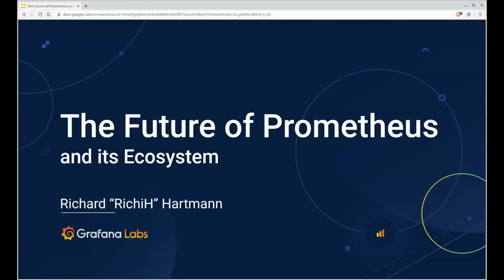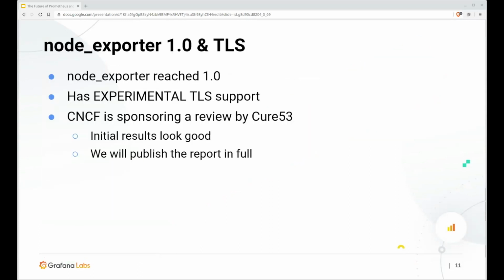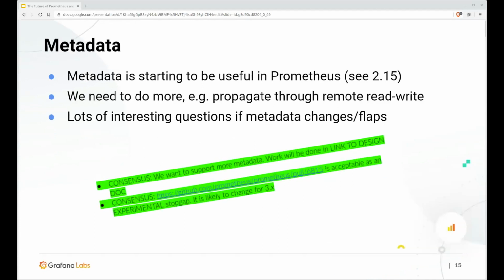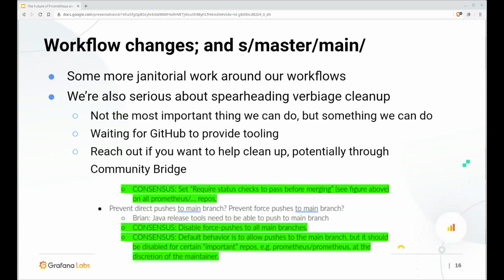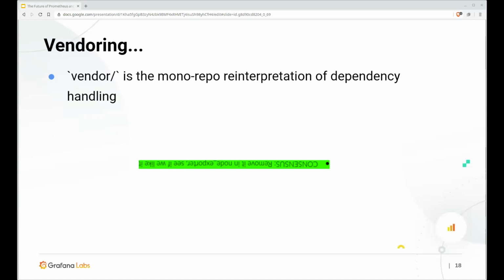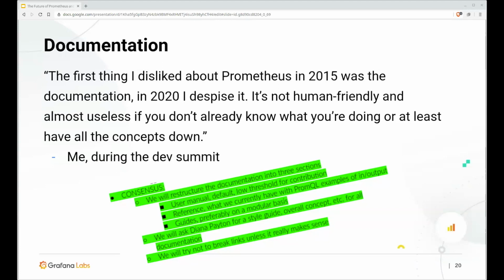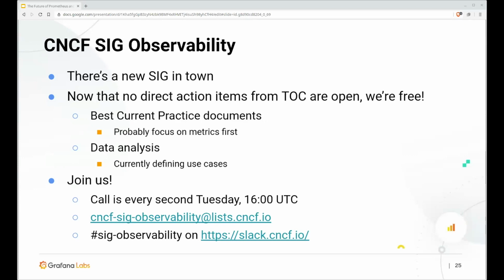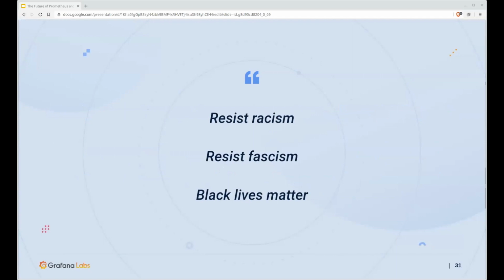PromCon Online 2020 - The Future of Prometheus and its Ecosystem Richard Hartmann @ Grafana Labs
The Future of Prometheus and its Ecosystem, Richard "RichiH" Hartmann @
Grafana Labs

Prometheus has taken the world by storm and continues to make inroads into new fields. We will be talking about the near and long-term future of Prometheus, and how it will continue to shape the ecosystem around itself.